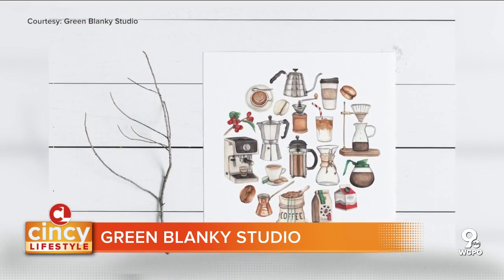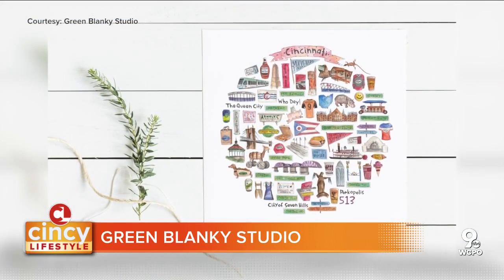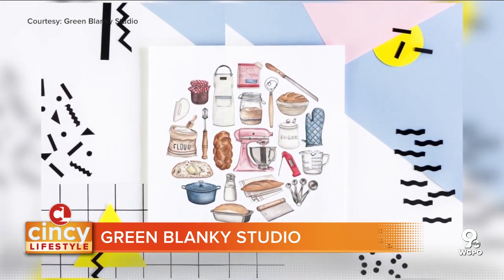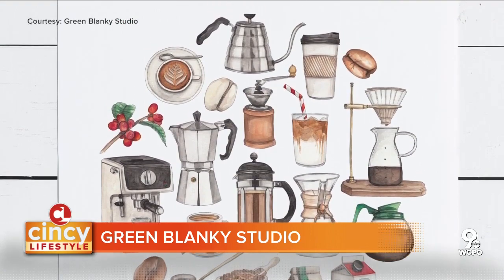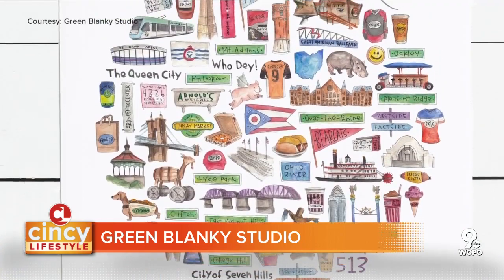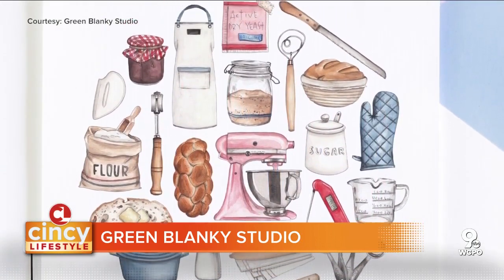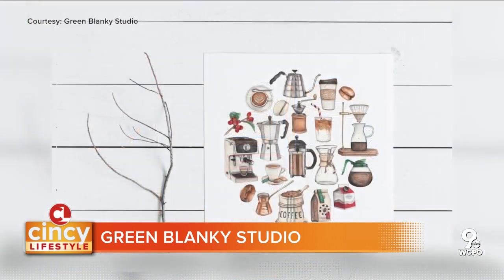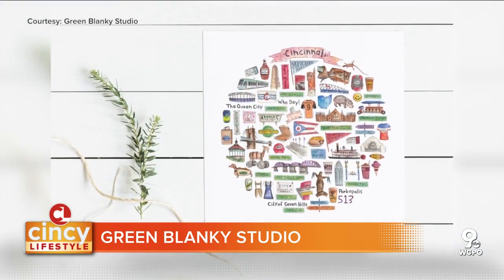Green Blanky Studio | Cincy Lifestyle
A picture is worth a thousand words; it can also lead to inspiration. Lauren Stegeman and John Simpson from Green Blanky Studio joined us this morning to talk about how their studio is illustrating their way around the world one stroke at a time.

Cincy Lifestyle is a local lifestyle show focused on providing viewers with informative, useful and entertaining content. Watch us everyday at 10 a.m. on WCPO 9 On Your Side.